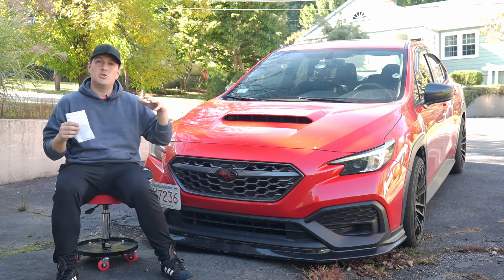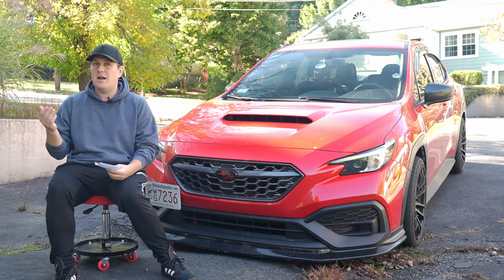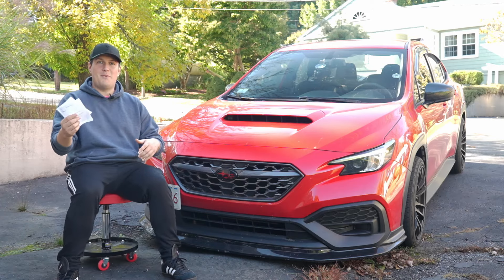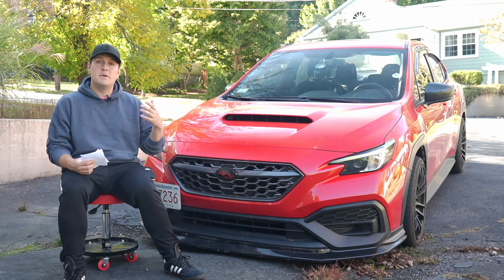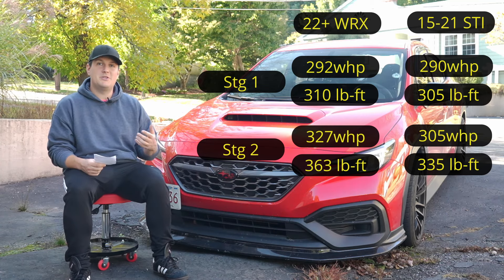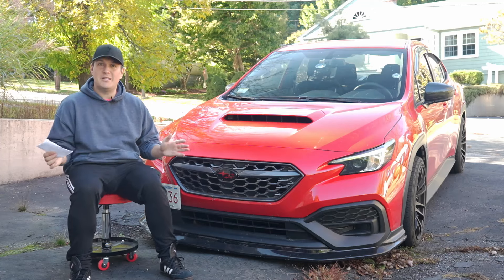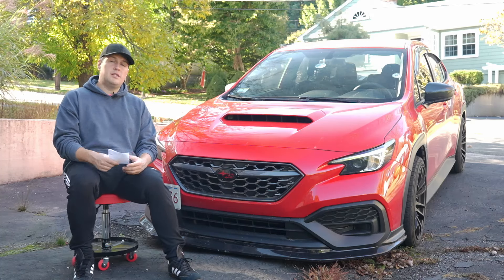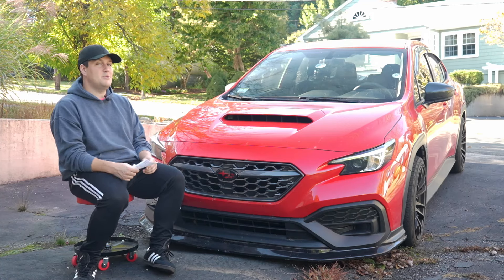2022+ Subaru WRX VS. 2015-2021 WRX STI | Which Makes More Power Tuned?!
2022+ Subaru WRX VS. 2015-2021 WRX STI | Which Makes More Power Tuned?!

We look at which is faster, the WRX or the STI, we analyze the tuned 2022 VB WRX and the 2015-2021 VA Subaru WRX STI, and assess which is faster, which makes more power, and which makes more torque. We take data from Stage 1 and Stage 2 tuning from Cobb Tuning and run the math! So if you are taking your Subaru WRX or STI to stage 1 or stage 2, this video will give you real insight on WRX tuning, STI tuning and what a tuned WRX can actually make for power, and how fast it is!

What I use:
Trim Tools
Car Care
Heat Gun
Tint Tools
Socket Set
Torque Wrench
DLSR Gimbal
GoPro Gimbal